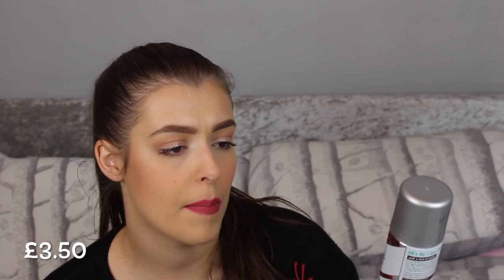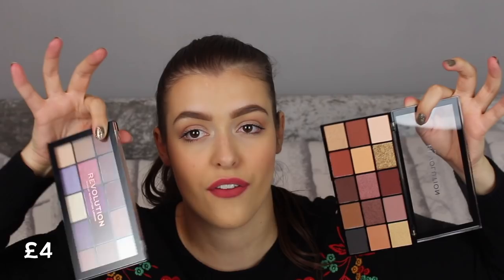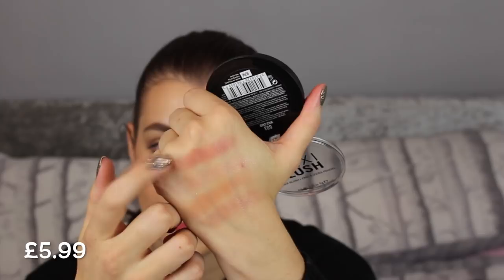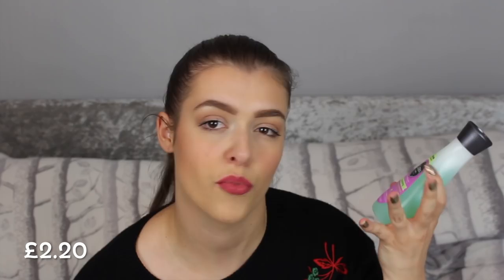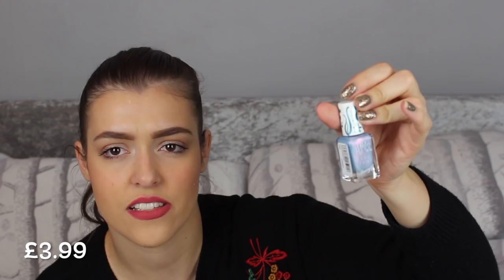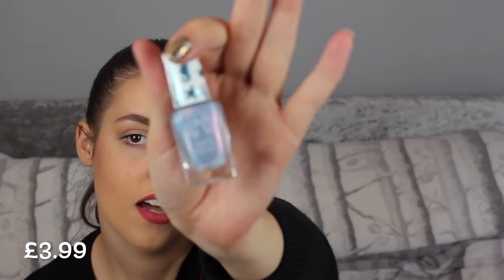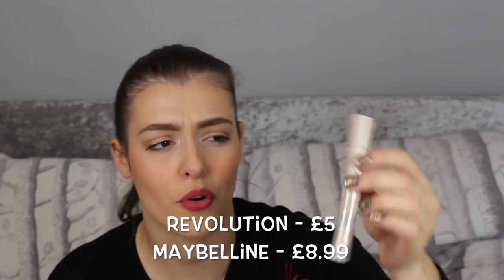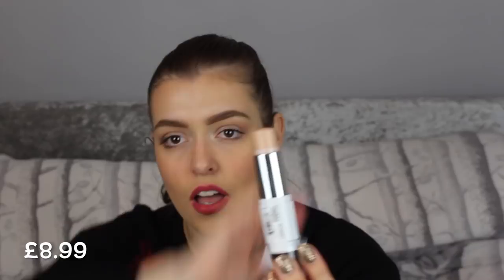MASSIVE SUPERDRUG HAUL!! | Makeup With Meg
Hey guys! Today is huuugggeeee Superdrug haul!!! I may have spent a little (alottle) too much money but heck, I “needed” it!! If you guys have used any of these products before, tell me your faves!!